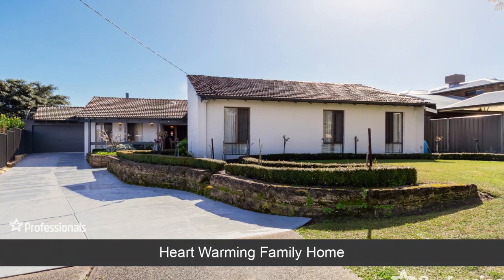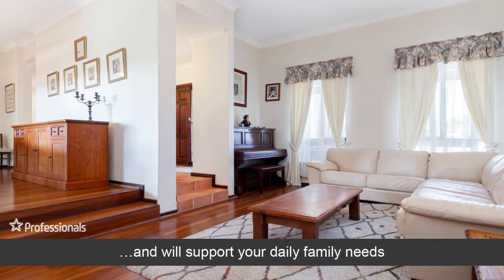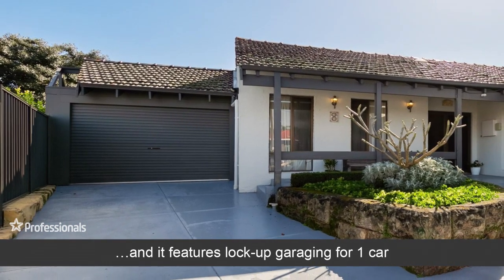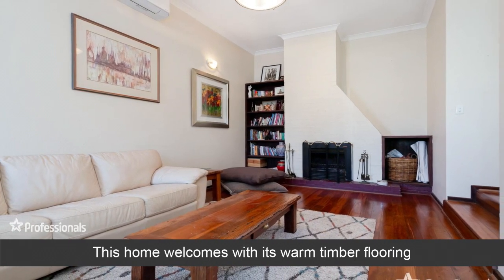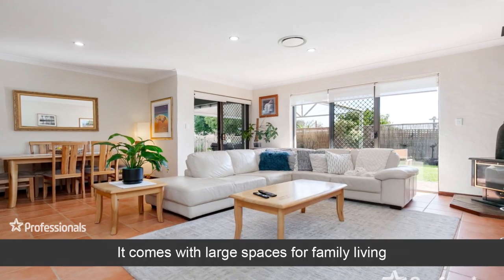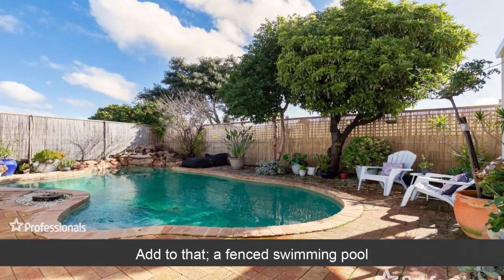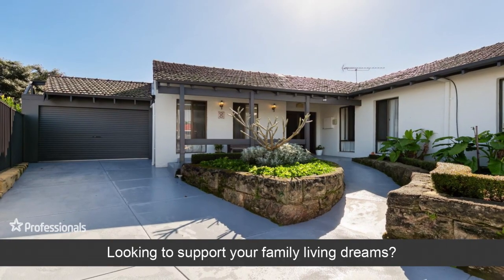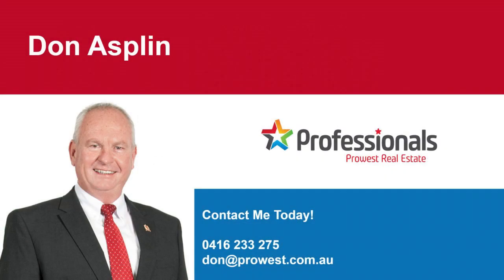For Sale - 8 Hilltop Rise, Willetton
8 Hilltop Rise, Willetton WA 6155
House - 4 bedroom | 2 bathroom | 1 carport
EOI From $1.25 Million

WALK TO SCHOOL
310m Walk to Willetton High Playing fields. This is a Classic Willetton Executive residence located high on the hill in prestigious Hilltop Rise. Elegant Mediterranean styling this is the luxury home you have dreamed of in a location you cannot replicate.

As far from busy roads as you can get, but still walking distance to Willetton High, Burrendah Primary, Southlands and Willetton Stadium.

High ceilings and sunken rooms with stunning hardwood floors give you a feeling of elegance and massive space. The bedrooms are huge with heaps of robes, the massive formal lounge and dining will blow your guest away. There is a another big casual meals and living area with a gas log fire as well
reverse cycle air con.

The kitchen is solid timber, no cheap vinyl wrapped mdf here. It has quality appliances including a huge gas cook top, double oven grill and features stunning timber framed windows that let you bring natural light and garden sounds inside.

At the rear you will find a easy care retic garden with a fully fenced pool, lots of storage and a huge double garage with a crazy high roof ideal for a 4wd.

• Under 350m to Willetton Highschool
• 703 sqm elevated level block
• 4 bedrooms + study
• 2 big bathrooms
• Huge formal lounge and dining
• Solid timber floors
• Casual Meals
• Big family with fireplace
• Big Gas and Electric Kitchen
• Brand New Gas Hot water
• Fully fenced Pool
• Big solar span alfresco
• Huge Garage
• Playground across the road